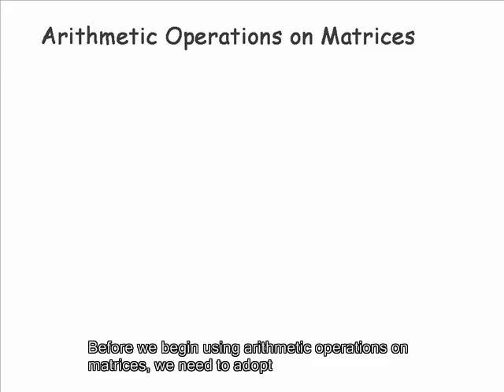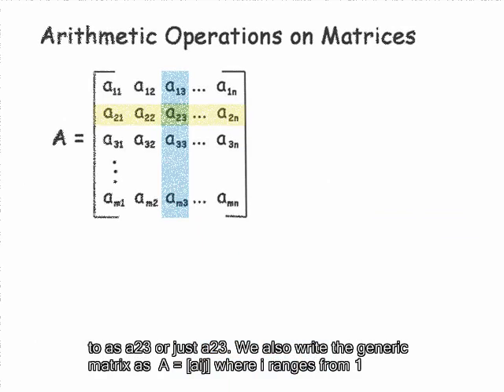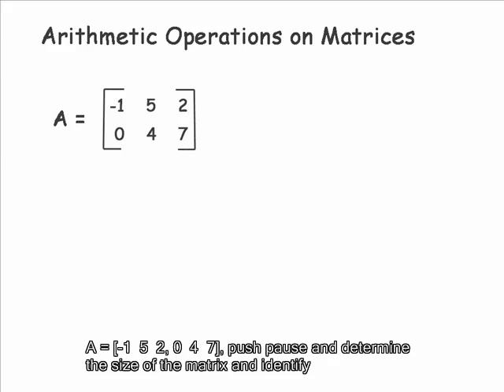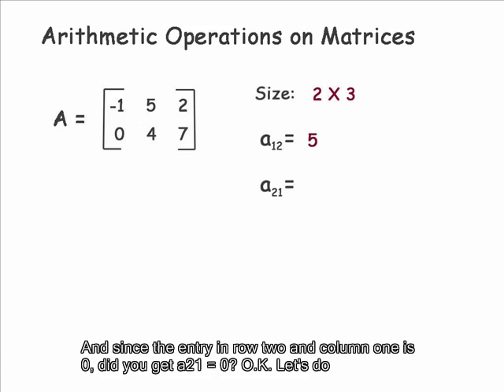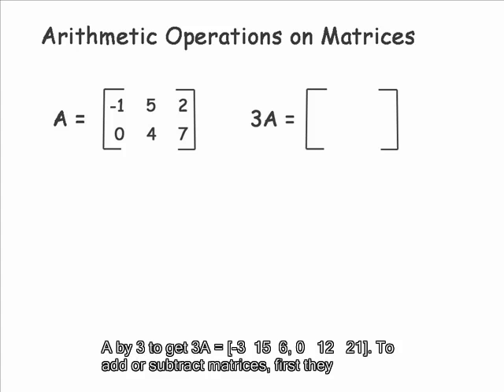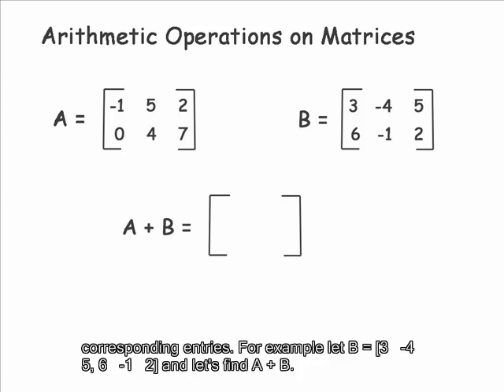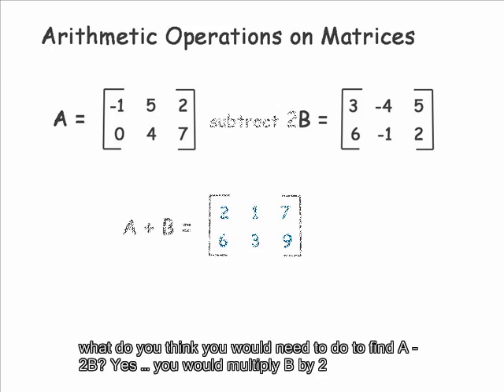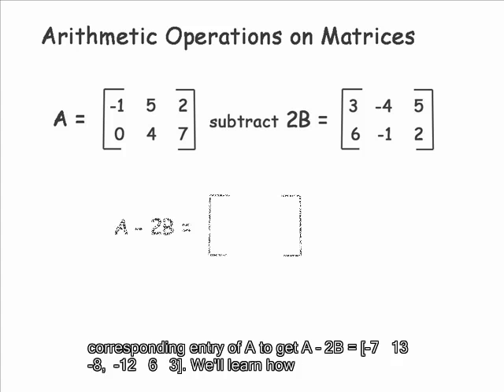Arithmetic Operations On Matrices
Matrix addition, subtraction and multiplication by a constant.